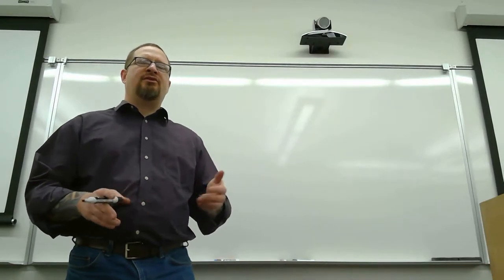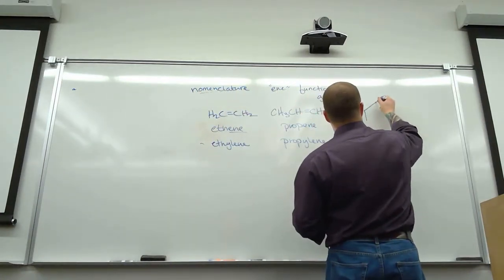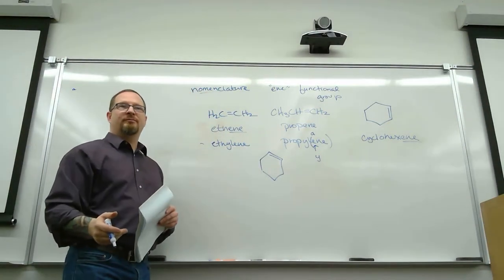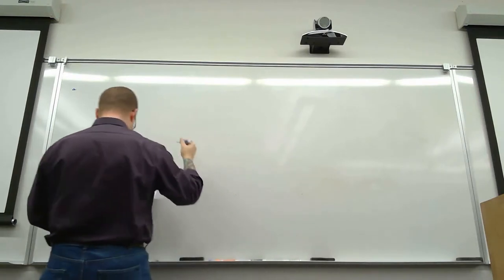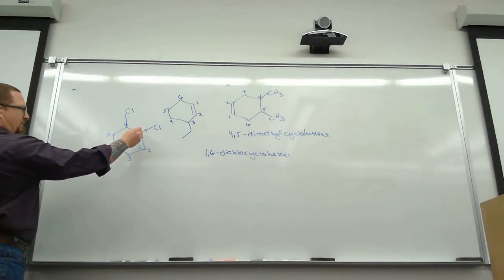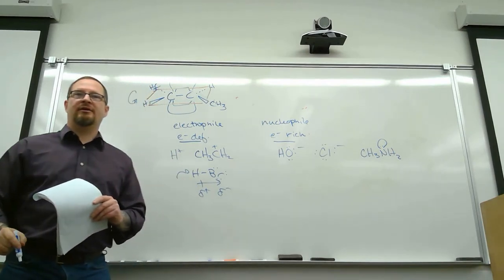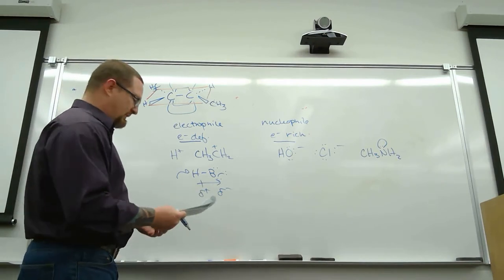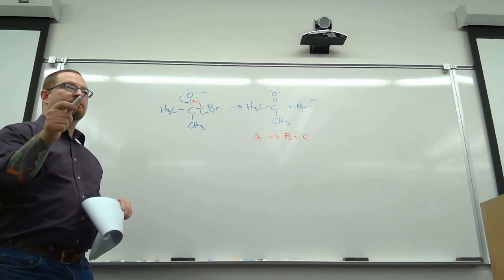OChem I - lecture 7- 09302019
Intro to Alkenes